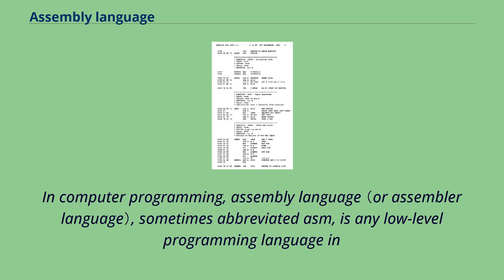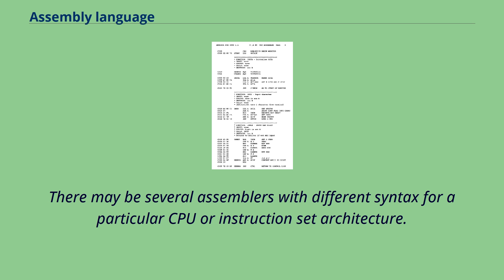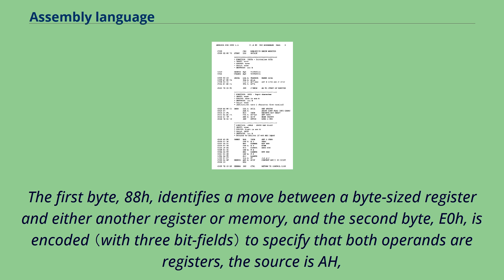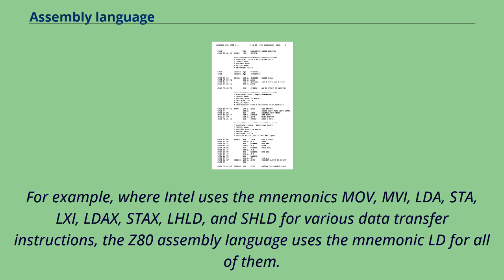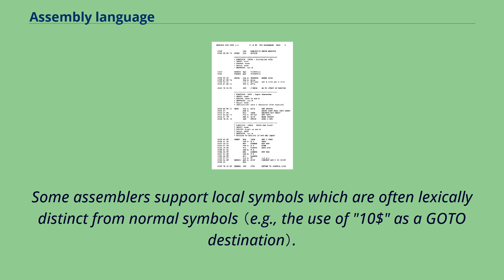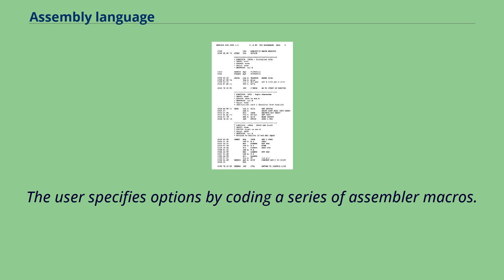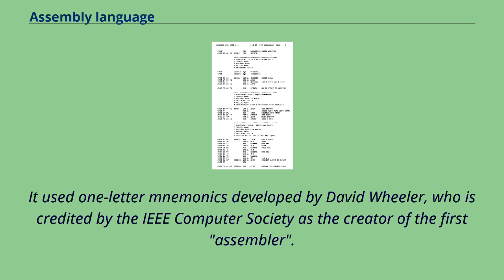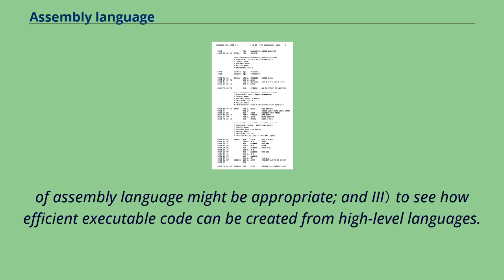Assembly language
Computer-related_introductions_in_1949
Low-level_programming_languages
In computer programming, assembly language （or assembler language）, sometimes abbreviated asm, is any low-level programming language in
which there is a very strong correspondence between the instructions in the language and the architecture's machine code instructions.
Assembly language usually has one statement per machine instruction （1:1）, but constants, comments, assembler directives, symbolic labels of, e.
g.
, memory locations, registers, and macros are generally also supported.
Assembly code is converted into executable machine code by a utility program referred to as an assembler.
The term "assembler" is generally attributed to Wilkes, Wheeler and Gill in their 1951 book The Preparation of Programs for an Electronic Digital Computer,
who, however, used the term to mean "a program that assembles another program consisting of several sections into a single program".
The conversion process is referred to as assembly, as in assembling the source code.
The computational step when an assembler is processing a program is called assembly time.
Assembly language may also be called symbolic machine code.
Because assembly depends on the machine code instructions, each assembly language is specific to a particular computer architecture.
Sometimes there is more than one assembler for the same architecture, and sometimes an assembler is specific to an operating system or to particular operating systems.
Most assembly languages do not provide specific syntax for operating system calls, and most assembly languages can be used universally with any operating system,
as the language provides access to all the real capabilities of the processor, upon which all system call mechanisms ultimately rest.
In con...